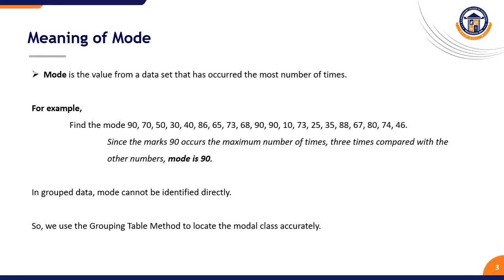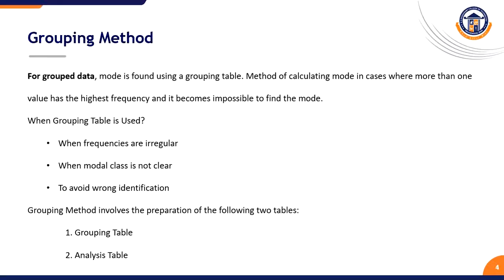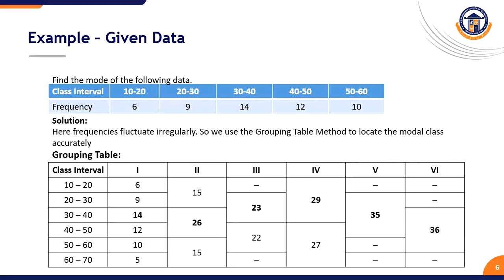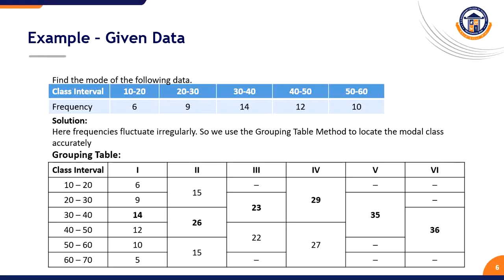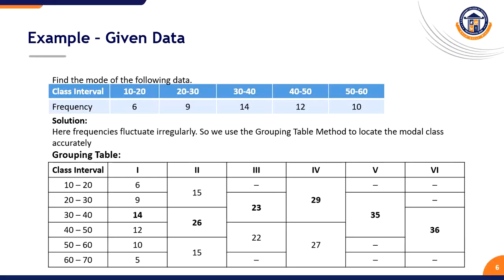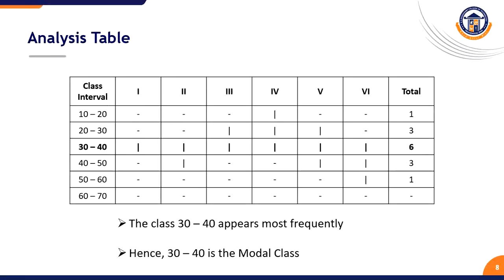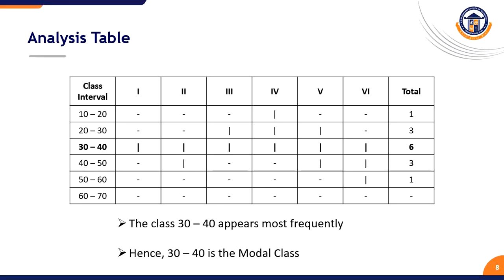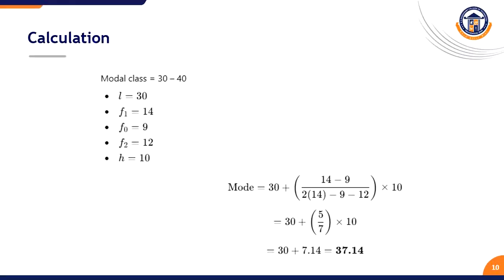Calculation of mode using Grouping Method